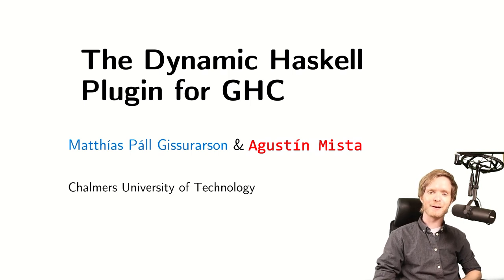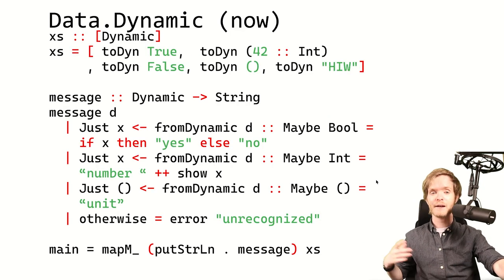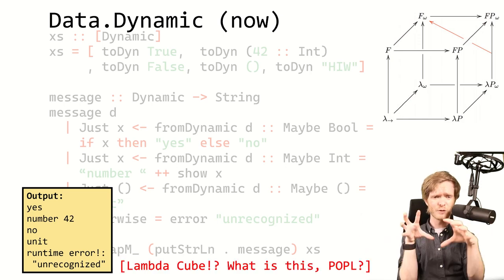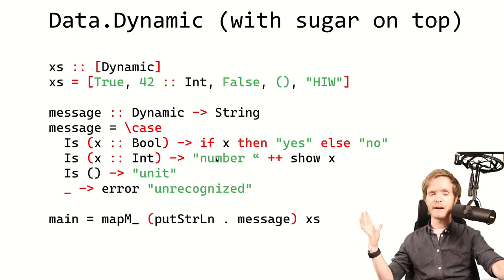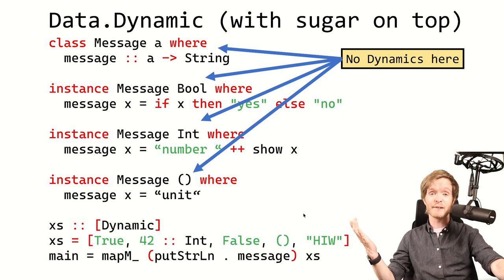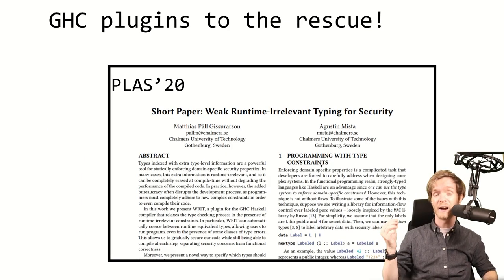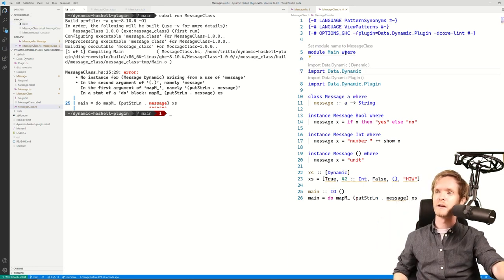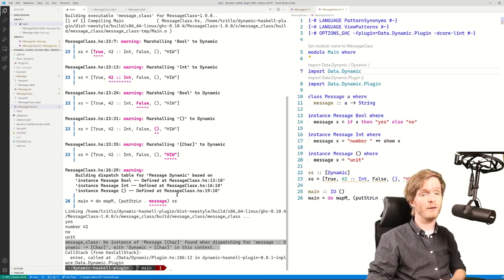HIW 2021 - The Dynamic Haskell Plugin for GHC